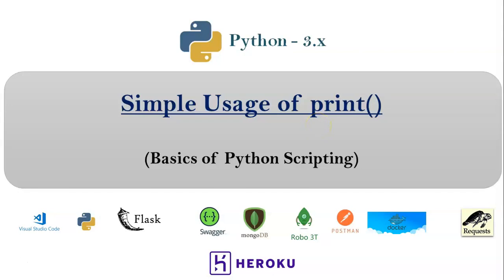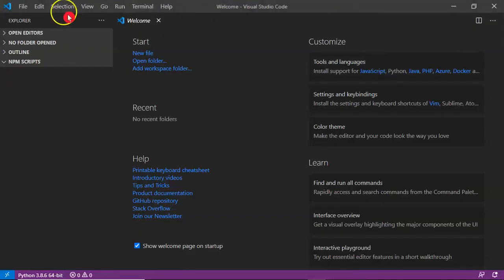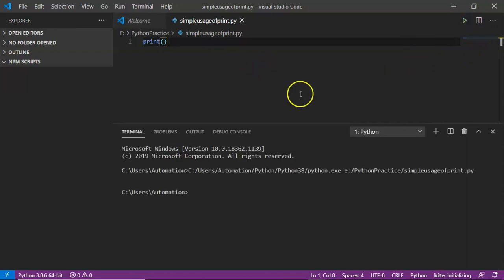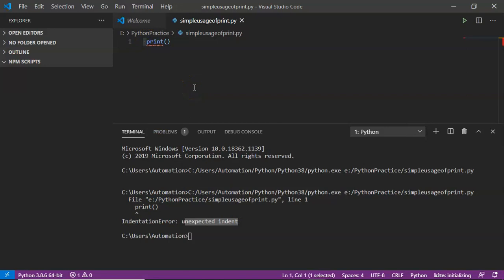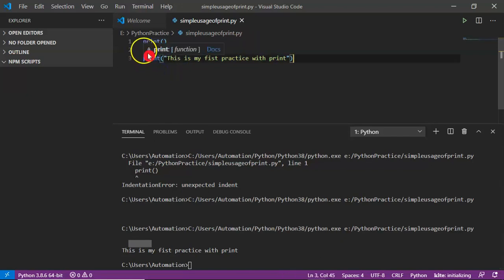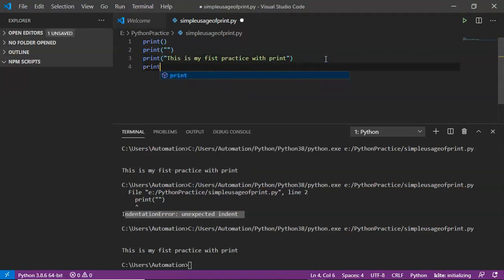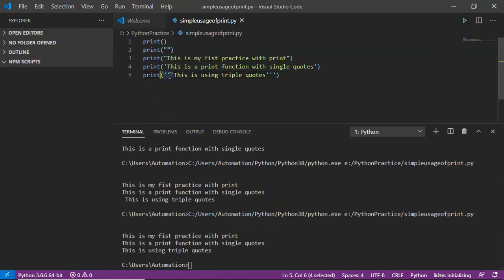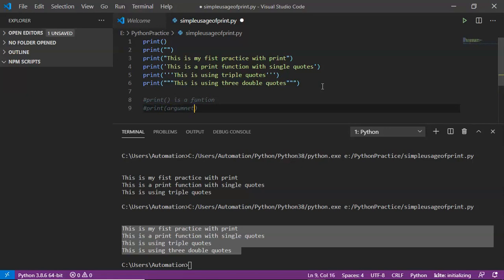Simple Usage of print() function of Python Scripting | Video - 11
print() is a function , which is used to display a message  or outputting a result.

Syntax for print() function:
print()
print(“ “)
print(“message”)
print(object)
print(object(s), sep = 'separator', end = '\n', file = sys.dout, flush = False)